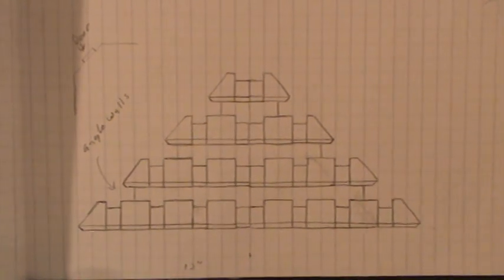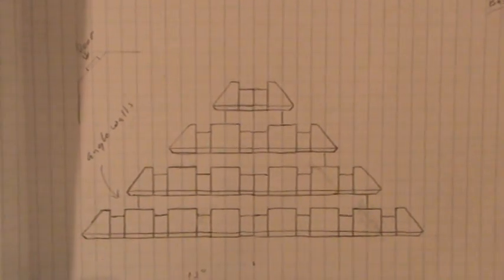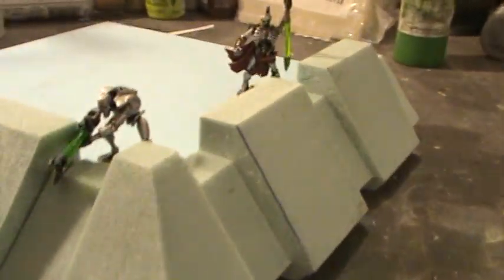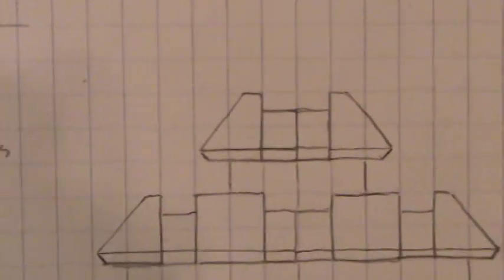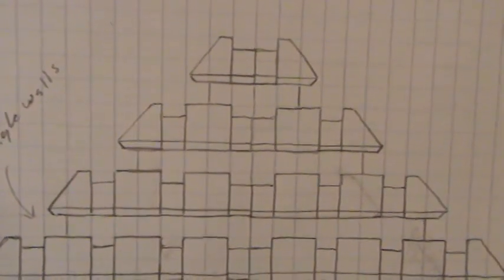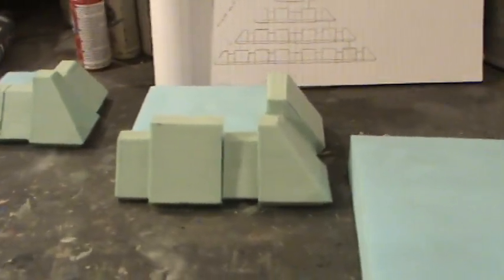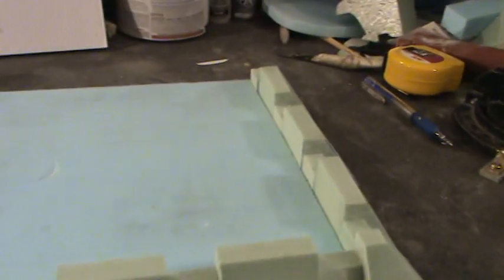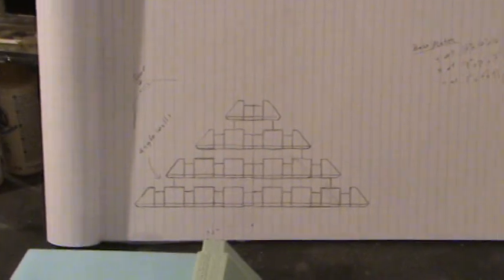Necron Pyramid project beginning part1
This is a table a LOOONG time in coming and I wanted to share this build with the rest of you. Hope you enjoy!!!:)